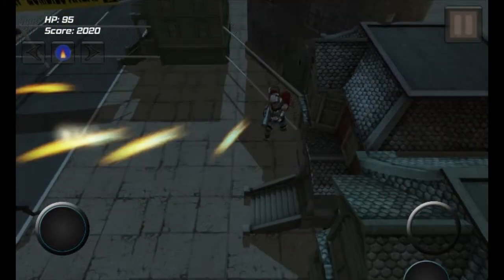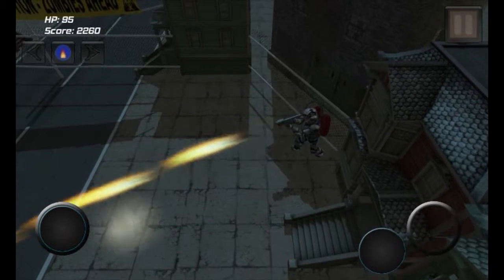Web Game Review - "Zombie Surivial 3D"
Web games are games too!

Today is the turn of a mobile port, that isn't really a port.

The Links:
To The Game: